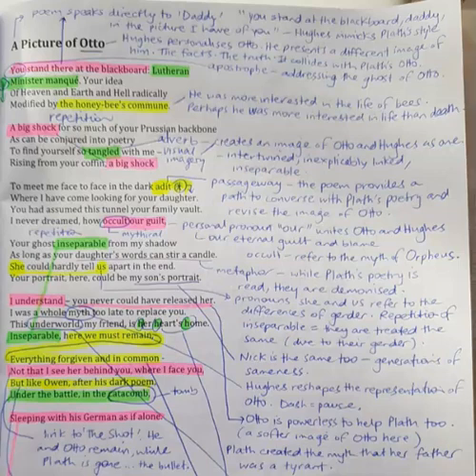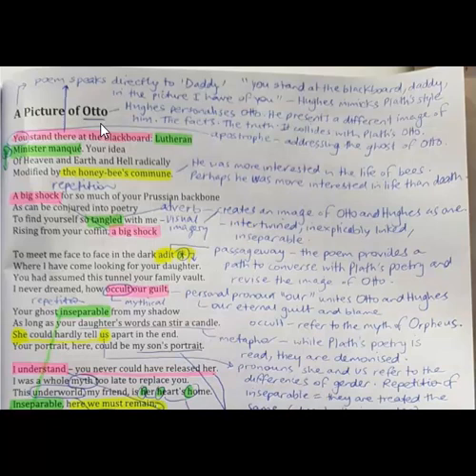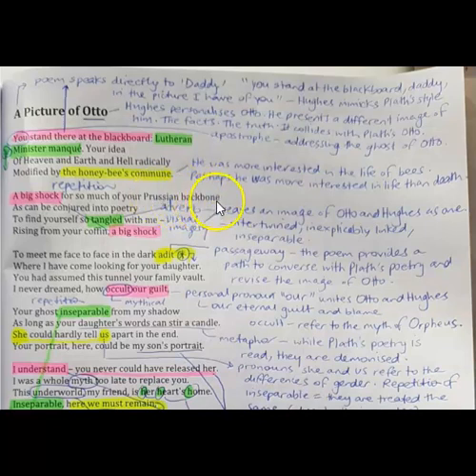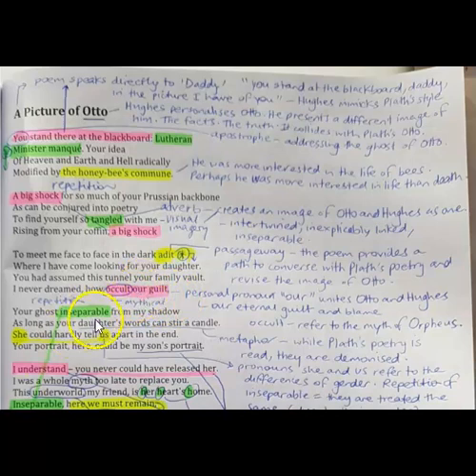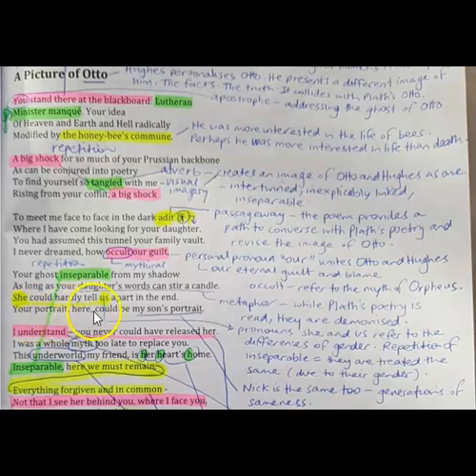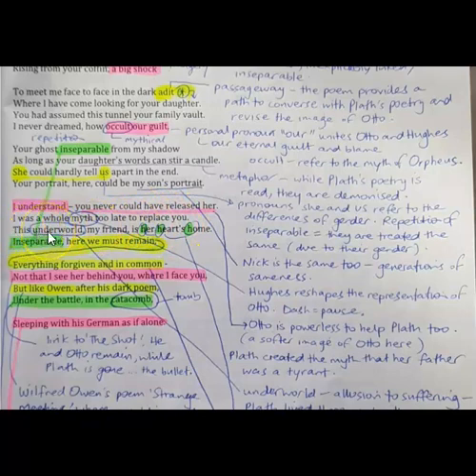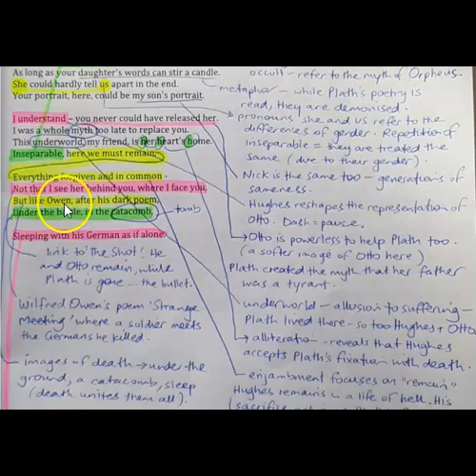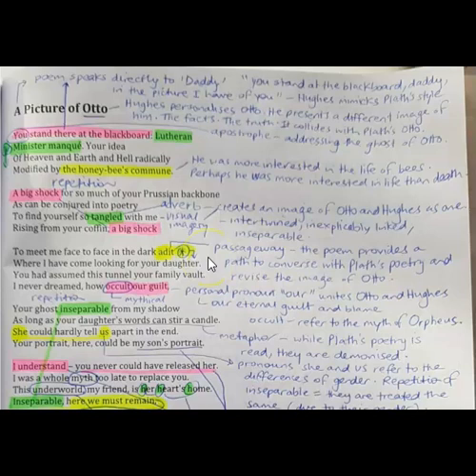A picture of Otto by Ted Hughes